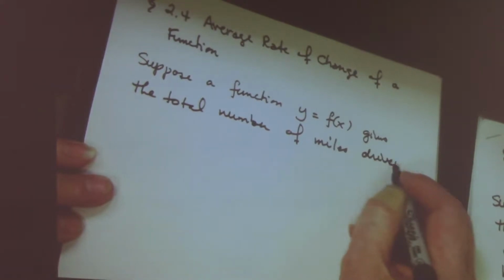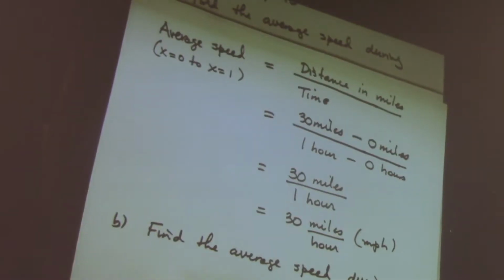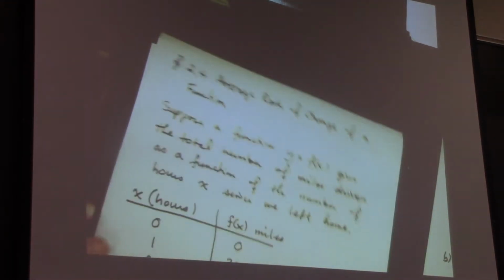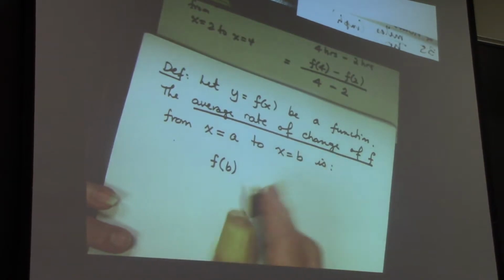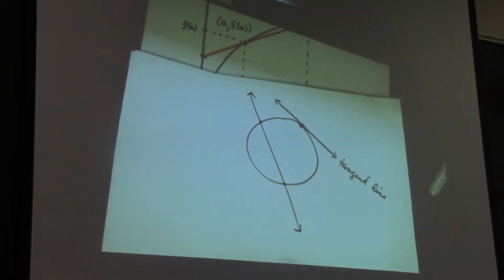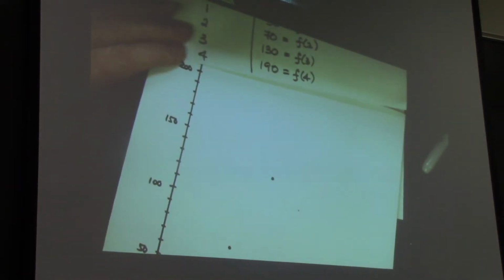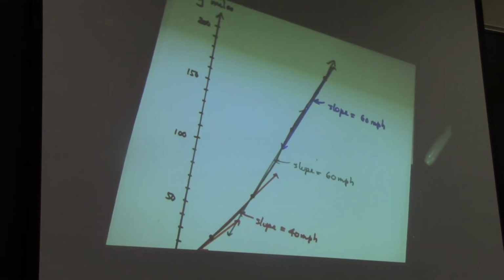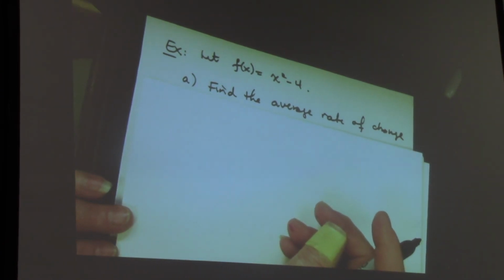Intro to Calculus chapter 2.4 lesson 1